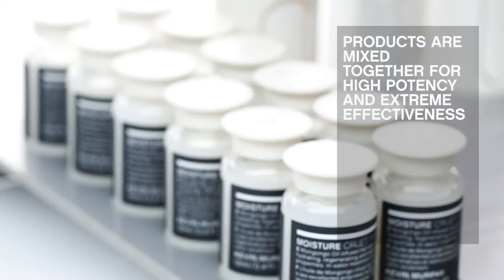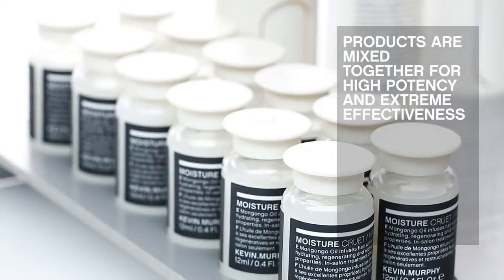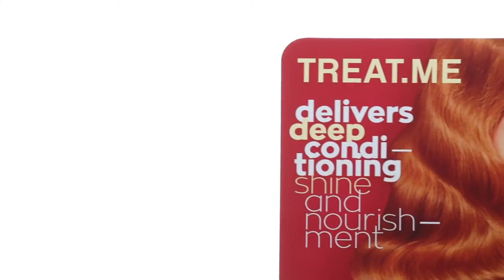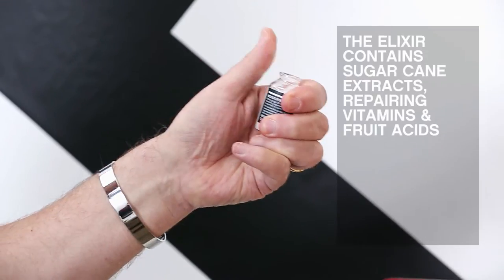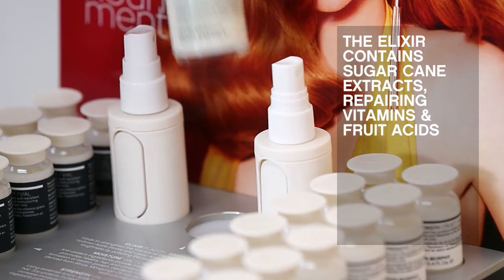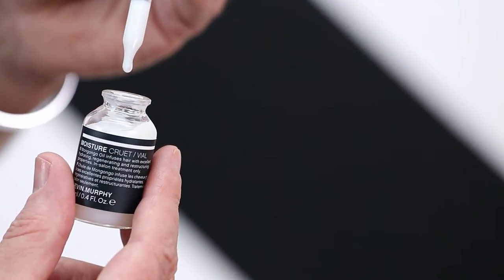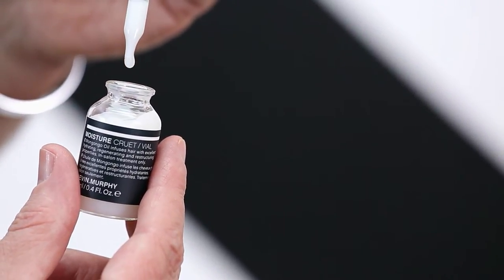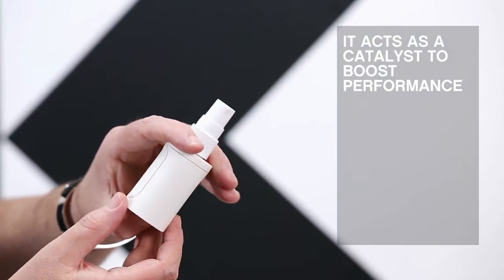TREAT.ME - MOISTURE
Inspired by the latest skincare ingredients, the TREAT.ME range is a collection of ‘made to order’ in-salon treatments that deliver deep conditioning, shine and long-lasting nourishment. Plant derived ‘Super Proteins’ help to strengthen and repair everyday damage caused by heat styling and chemical treatments. Select from a range of treatments that include Repair, Nourishment, Volume and Density, Colour Protection and Anti-Ageing – it’s like treating the hair to a high-tech facial.